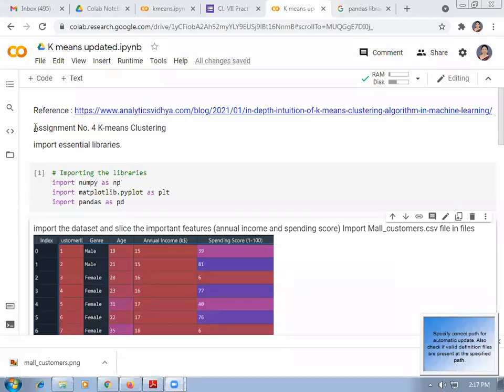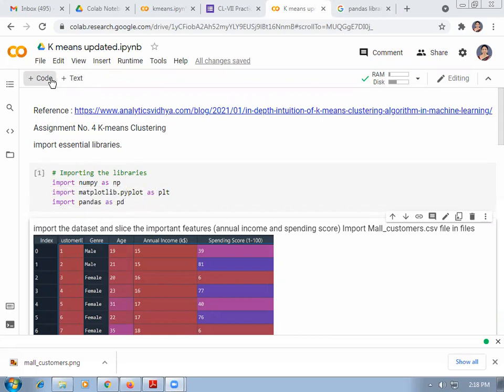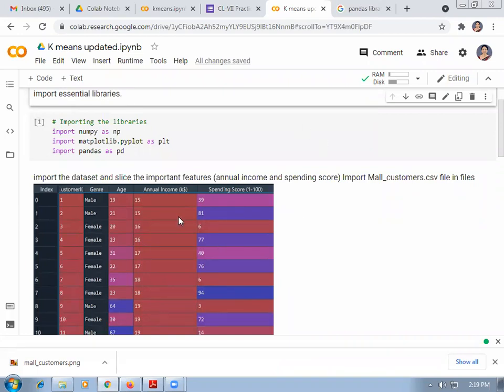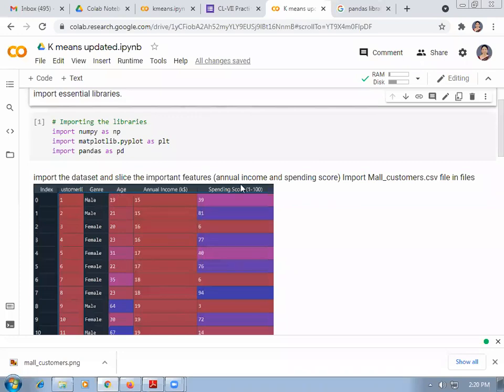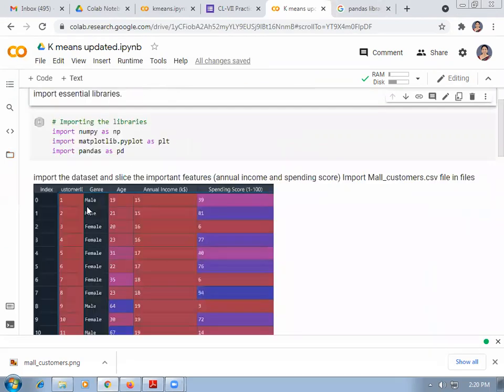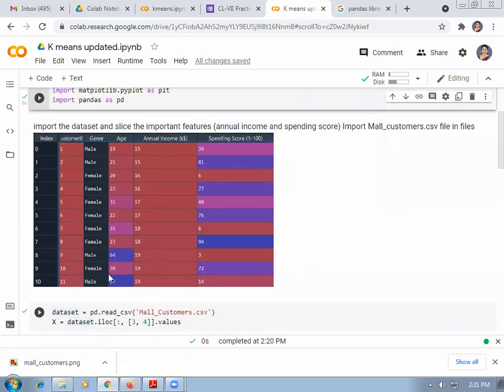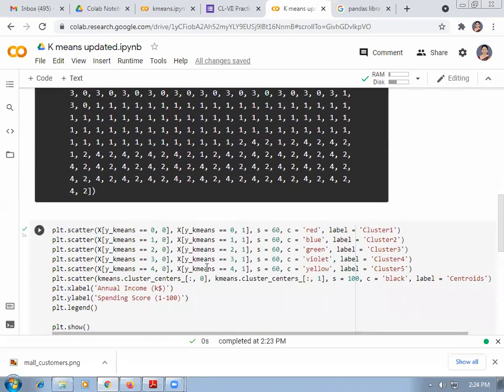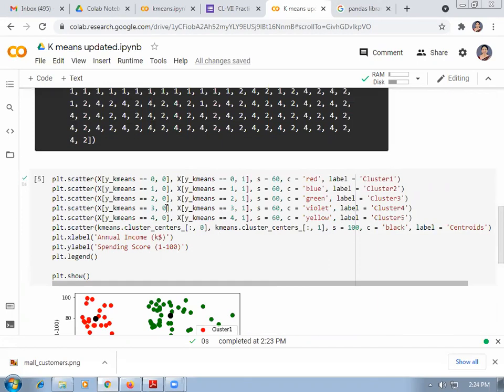K means Clustering Algo Implementation